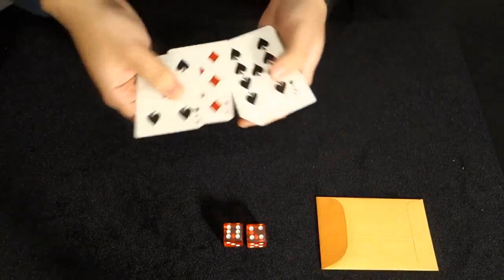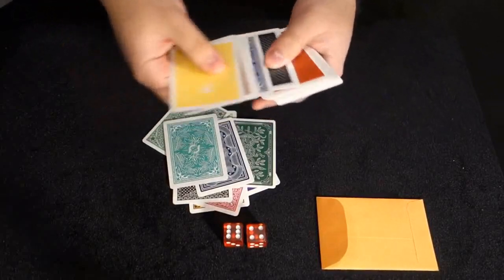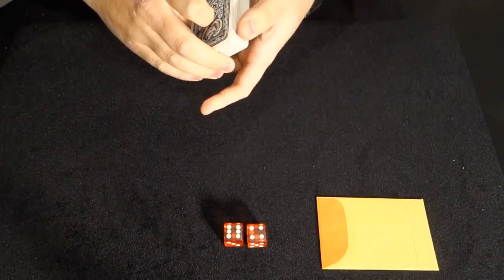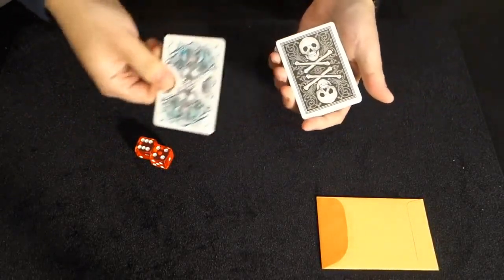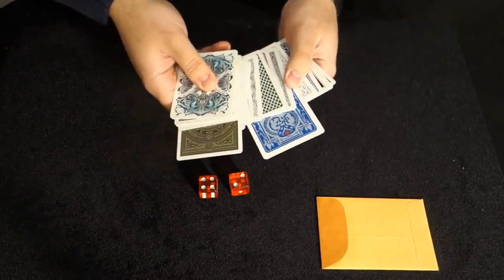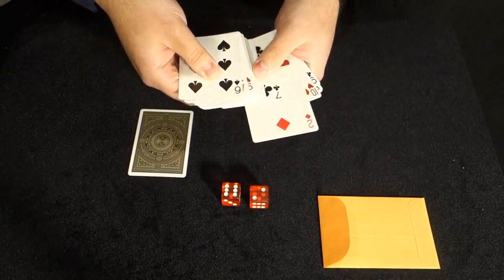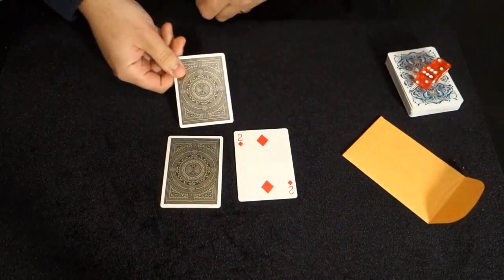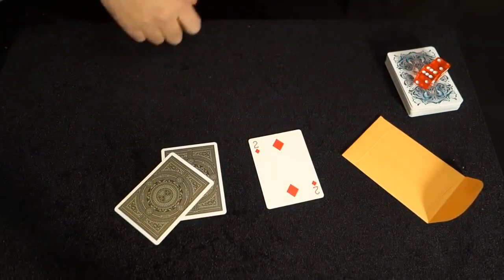Fortuity by David Jonathan